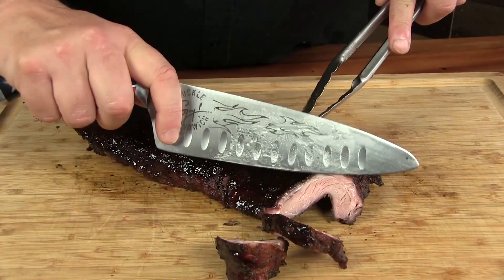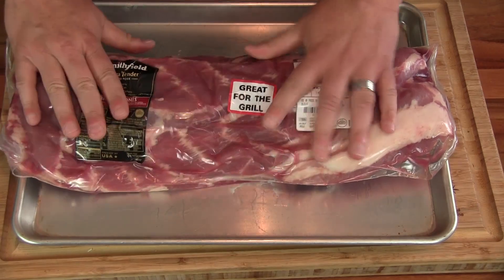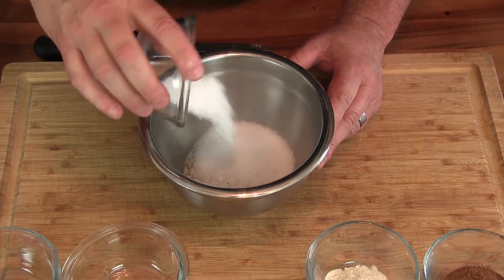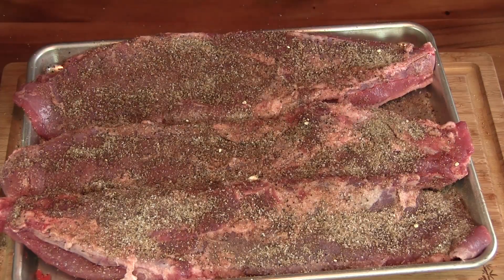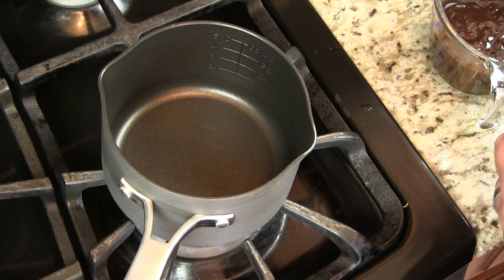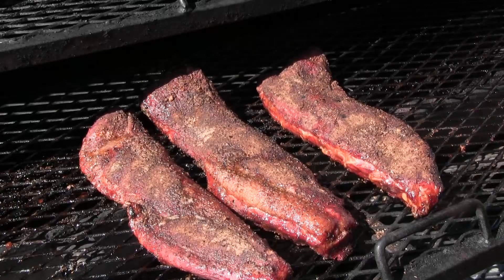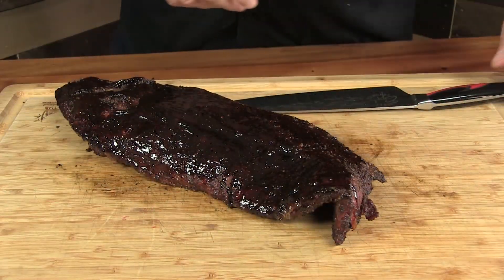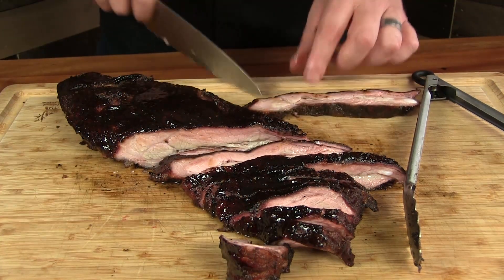Pork Ribs Recipe | Asian Inspired Smoked Pork Ribs | Homemade BBQ Sauce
On this cook, we take some pork brisket bones and thrown a little Asain flavor to them. This cut of pork was a little different and something I have not seen before. Are they pork spare ribs? Pork trimmings?

Rub
5 tablespoons turbinado sugar
4 tablespoons kosher salt
3 tablespoons freshly ground black pepper
2 tablespoons Chinese five-spice powder
1 tablespoon onion powder

BBQ Sauce
1 Cup Hoisin Sauce
3 Tablespoons Sesame oil
3 Tablespoons Honey
3 Tablespoons Sriracha